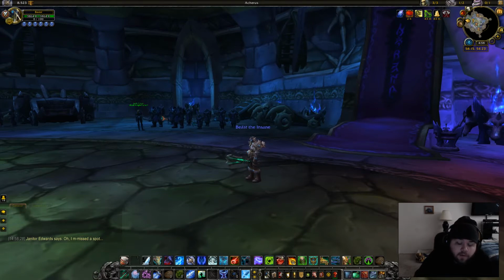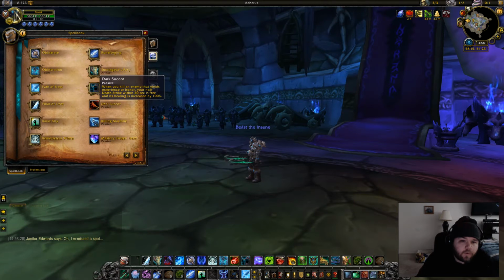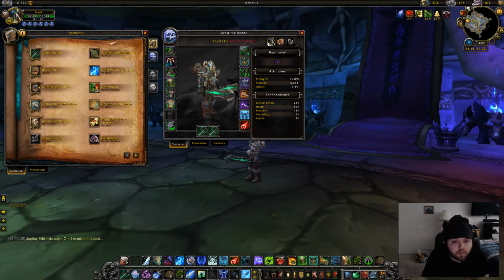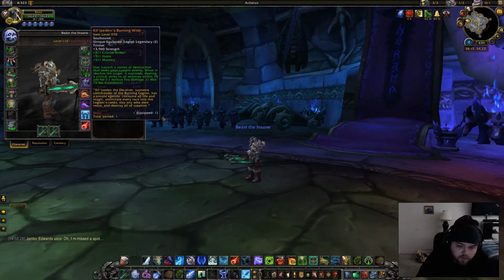Frost dk mage tower artifact challenge 7.2.5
Made some mistake but o well
Music